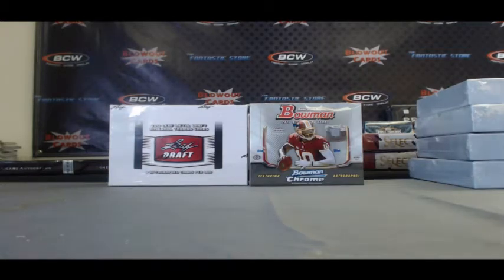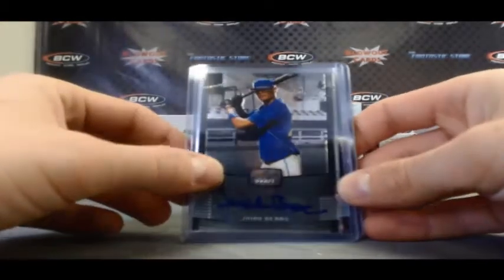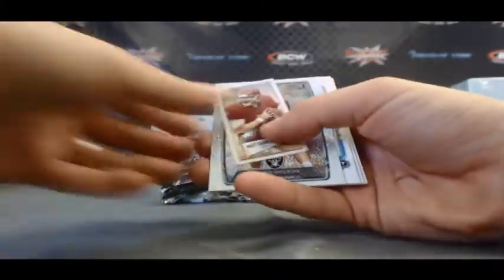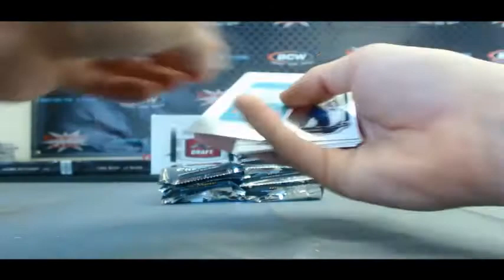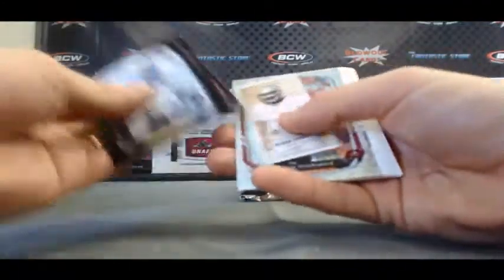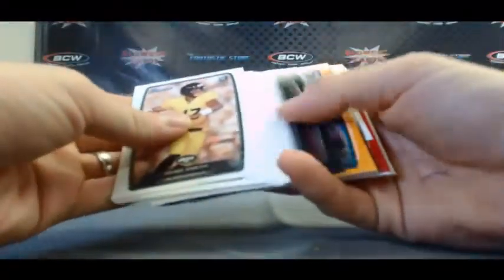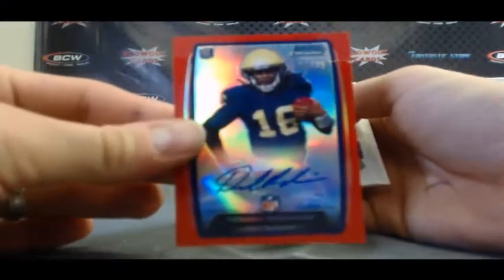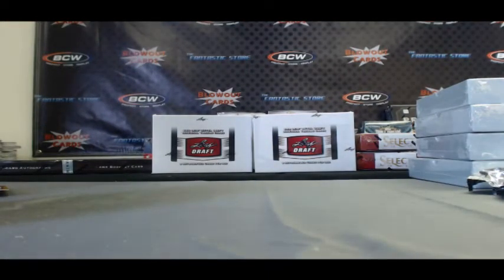BlowoutCardsTV - Matt F's 2013 Bowman Football INSANE Box 1/1 and Red Auto